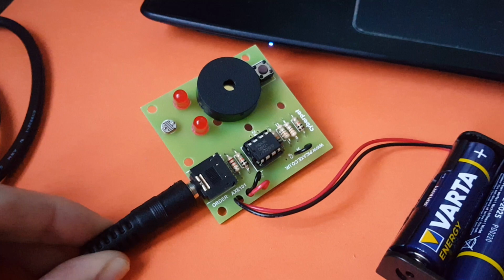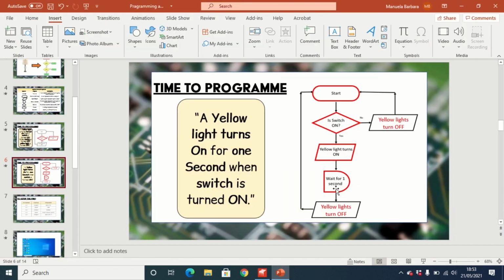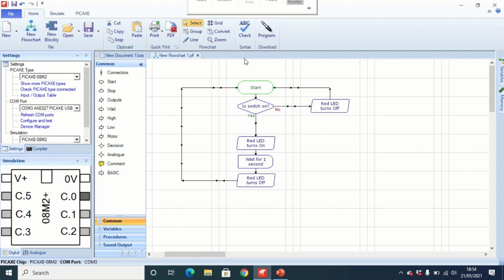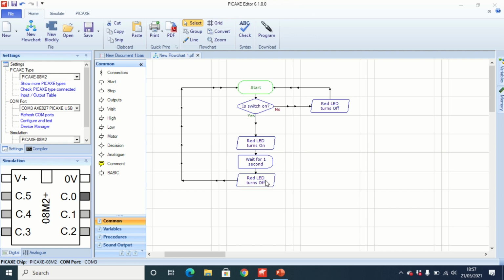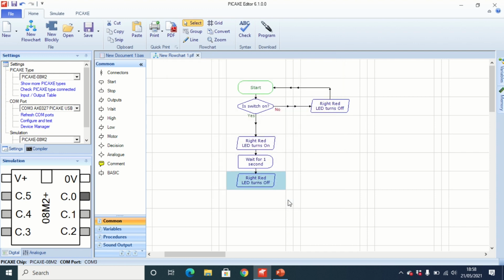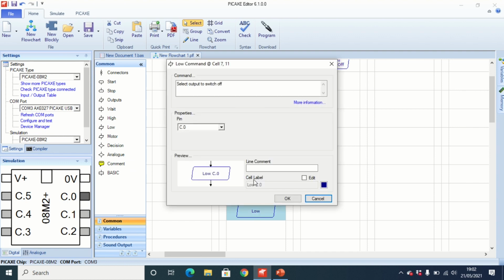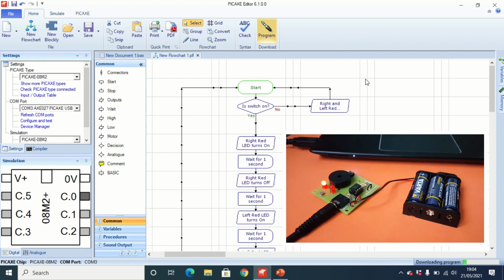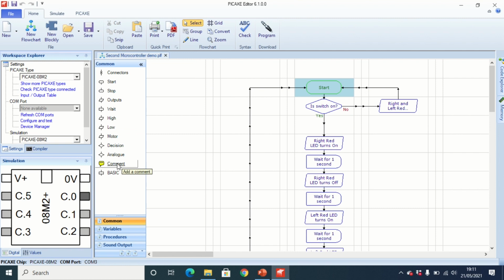Programming Microcontrollers Part 2